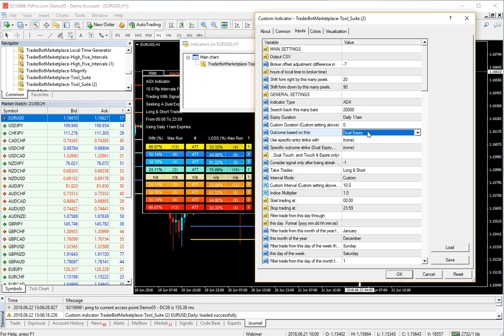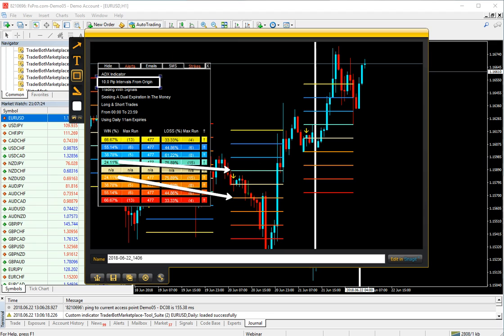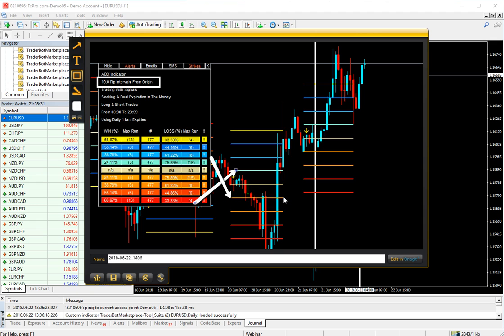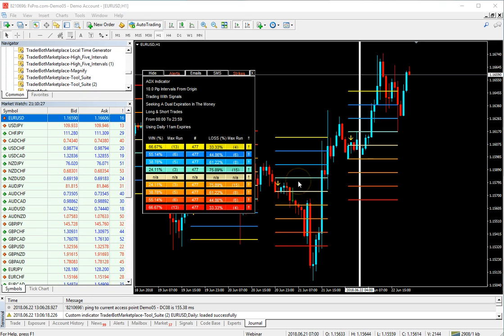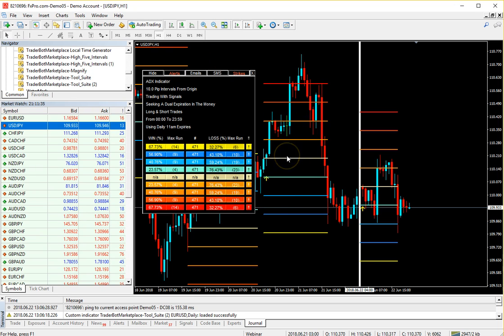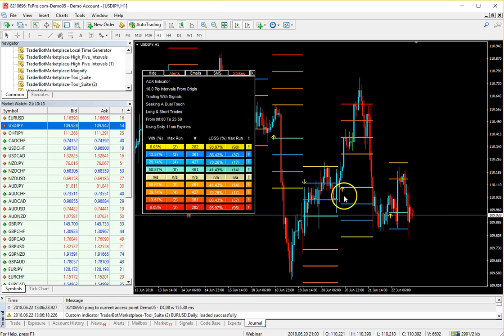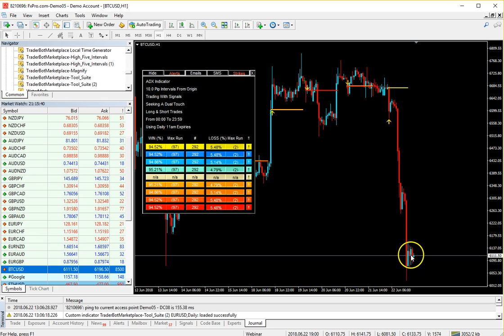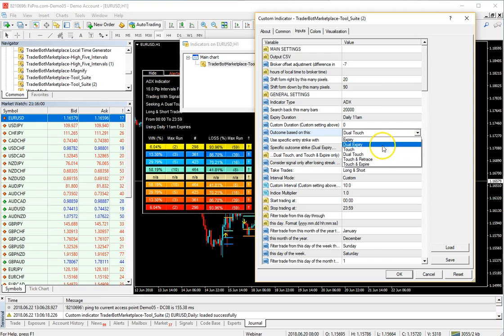Dual touch and dual expiry